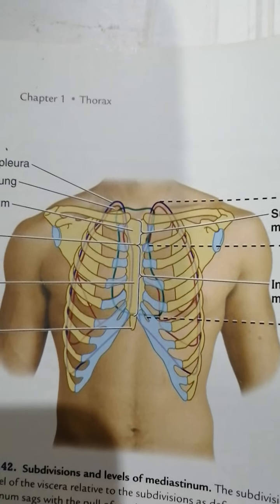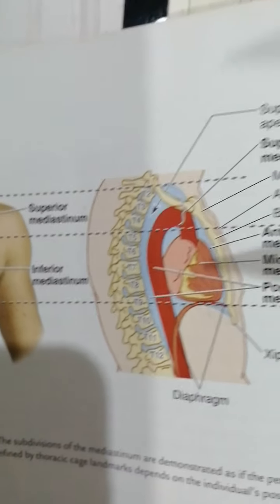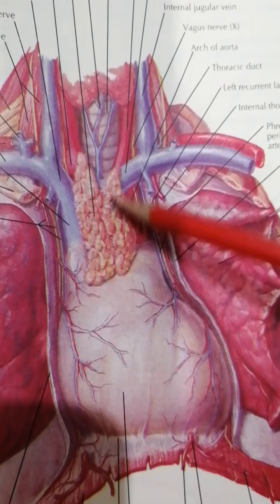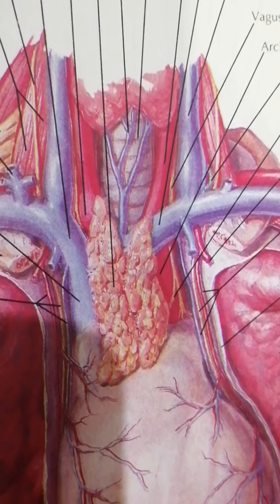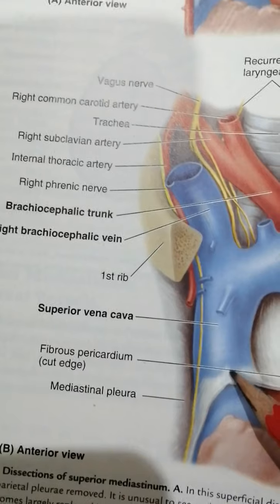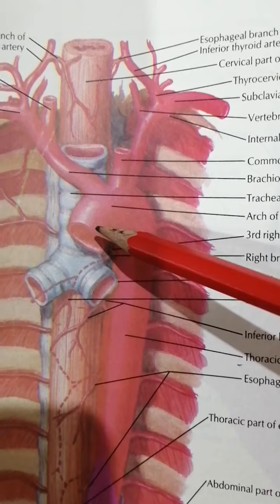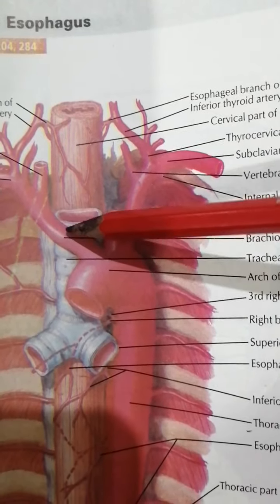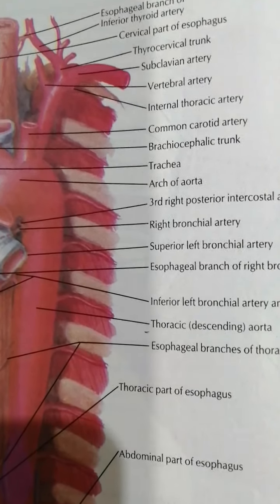Superior Mediastinum and its contents by Dr. Sahar Tasneem